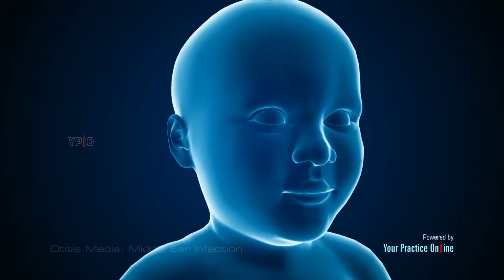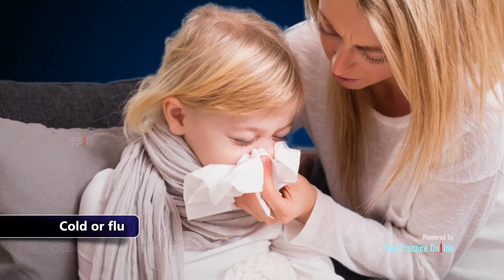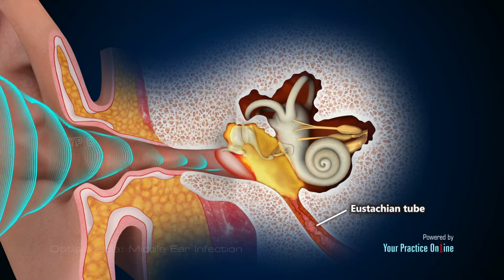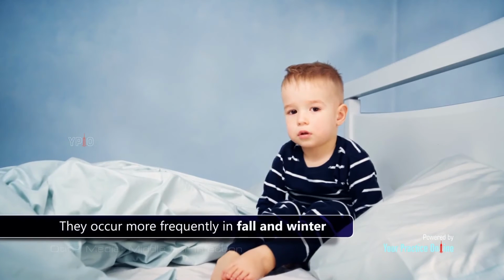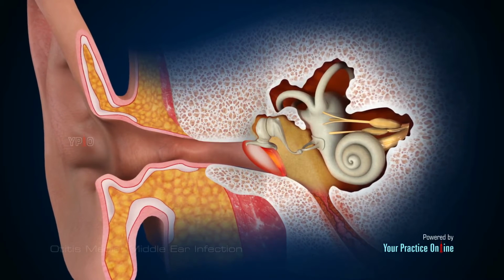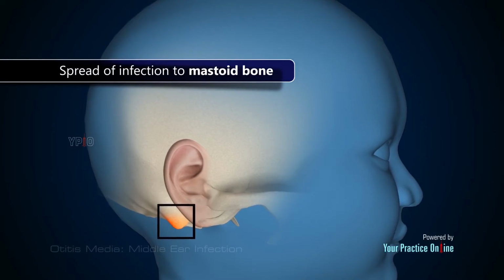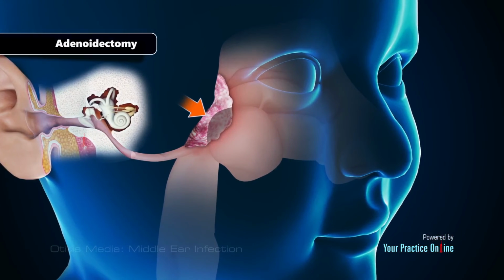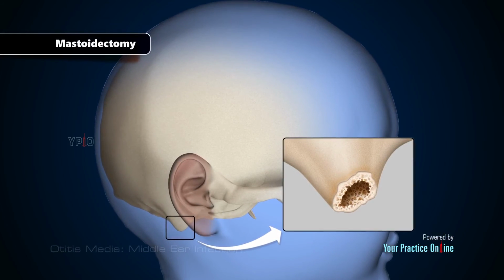Otitis Media Middle Ear Infection